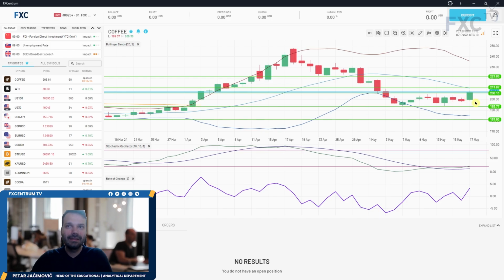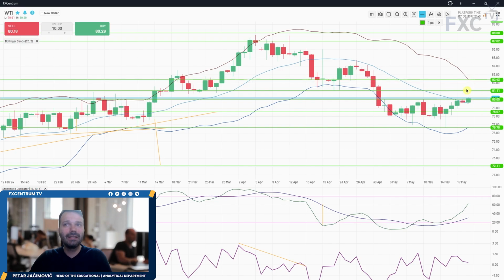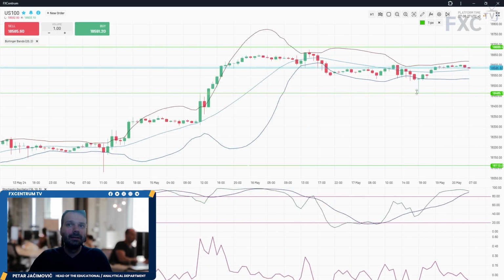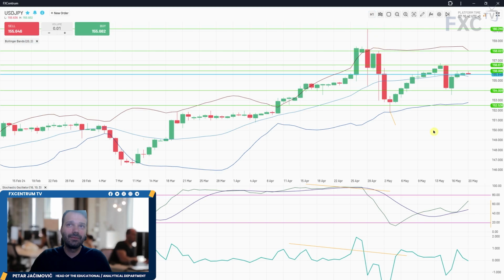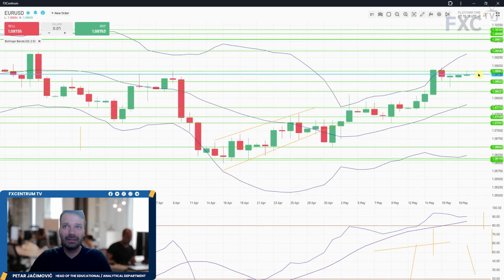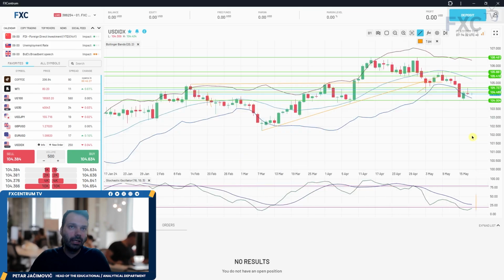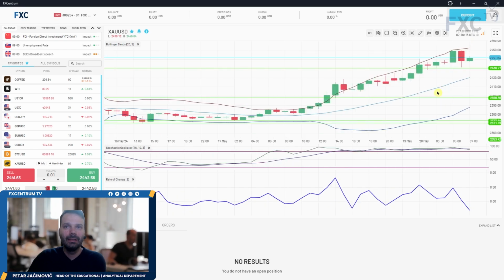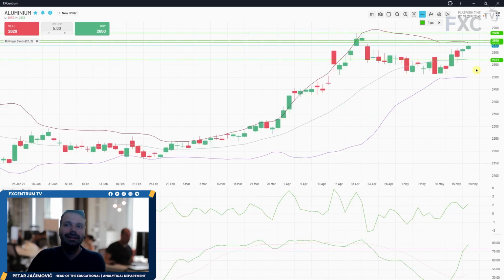Daily Market Analysis #64 | Potential for the Downside Day on US100